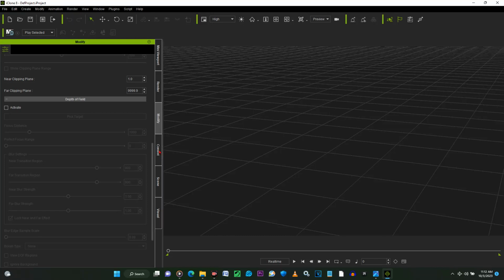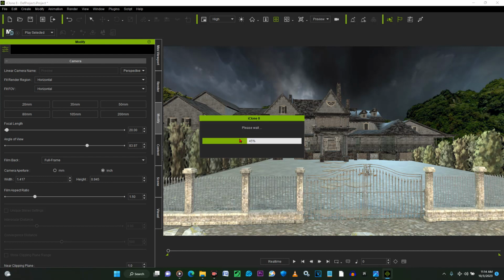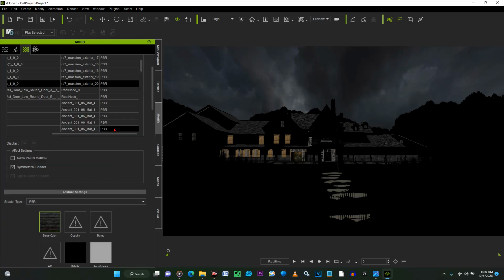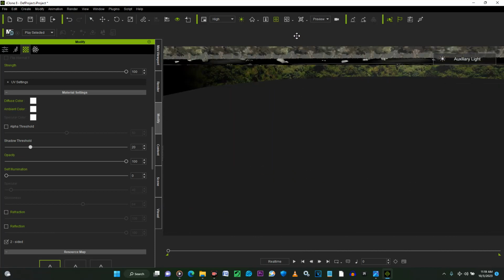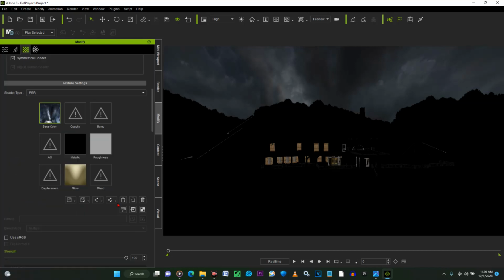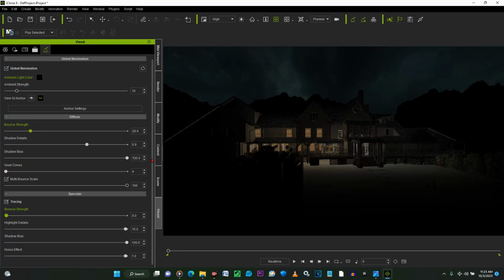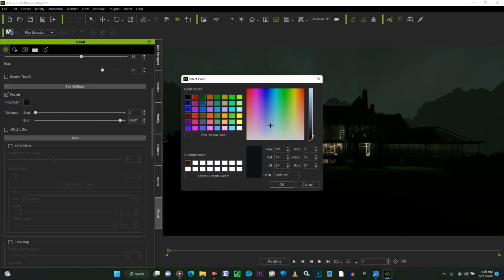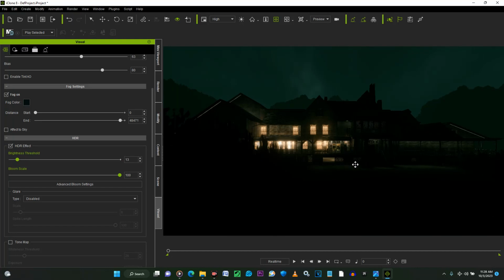iClone 8 Mastering A Halloween Horror. scene